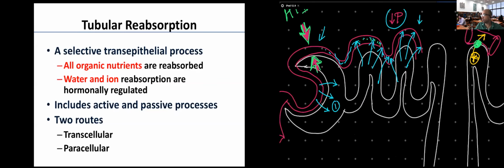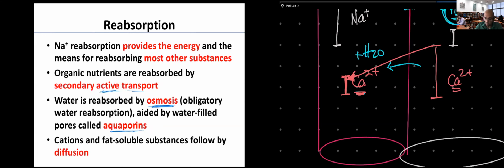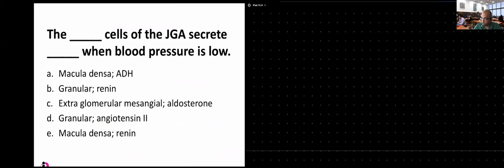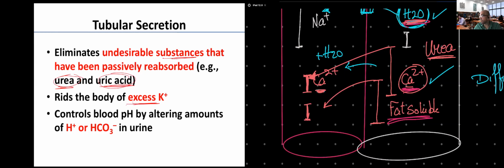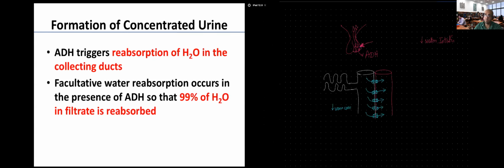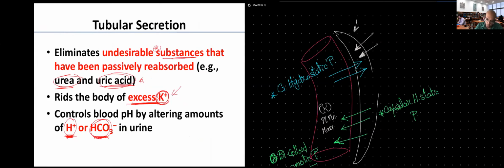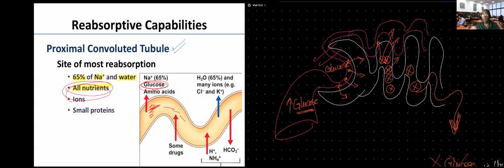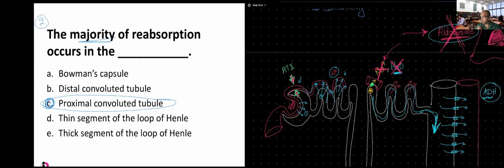Chapter 25 Part 2 B